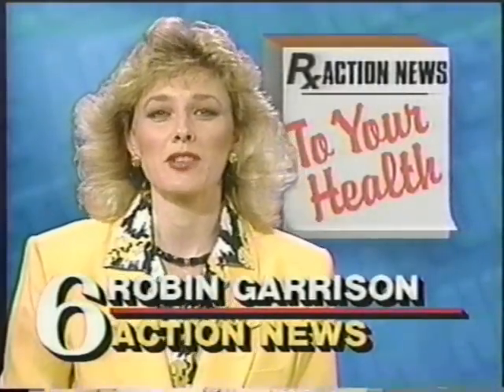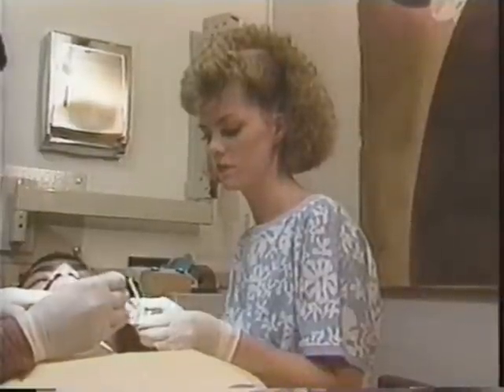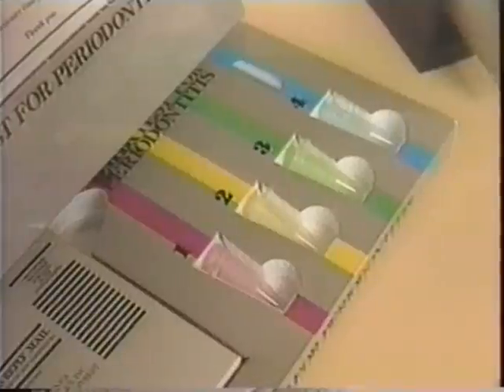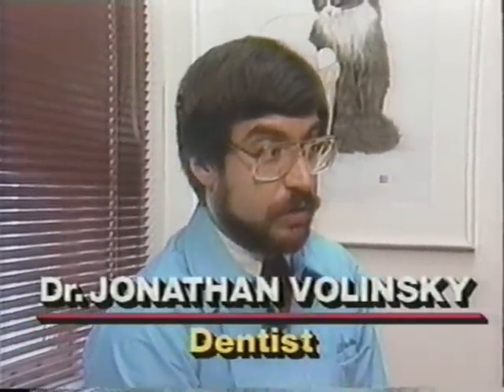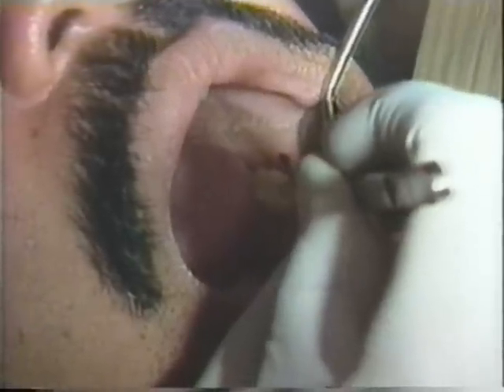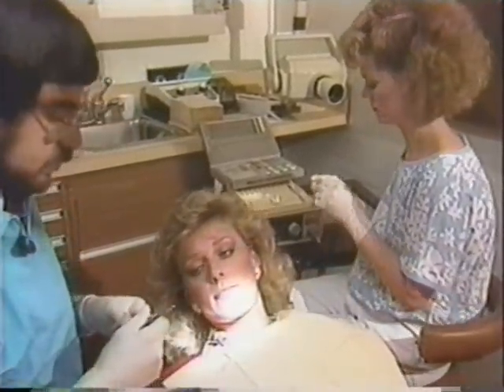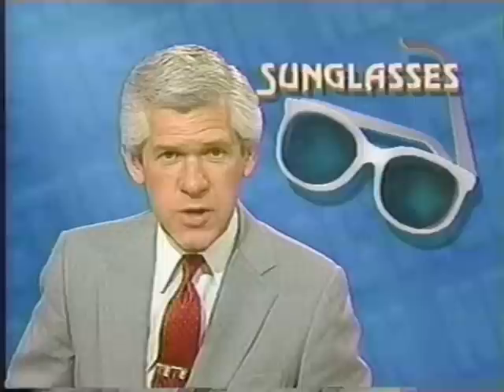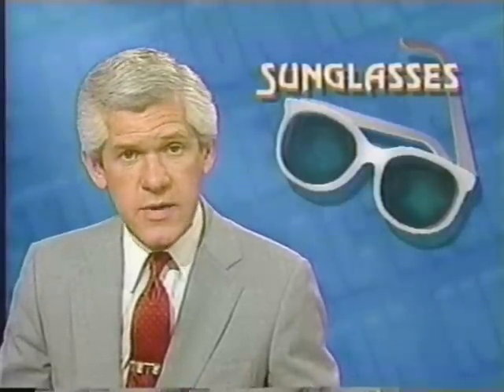WPVI News at Noon 1987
Robin Garrison does a report on gum disease.